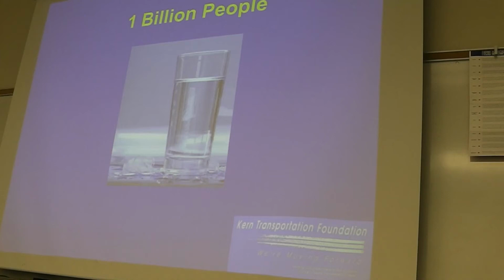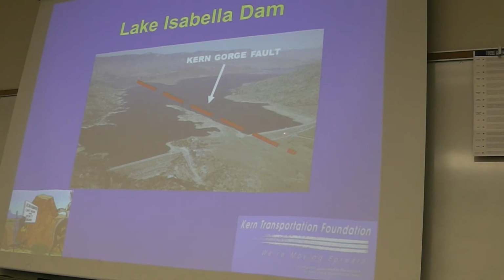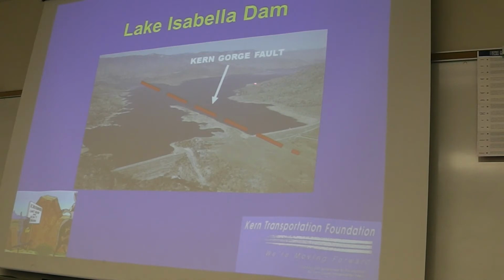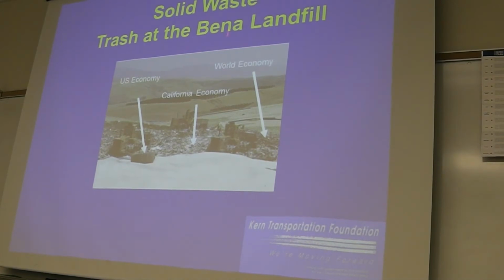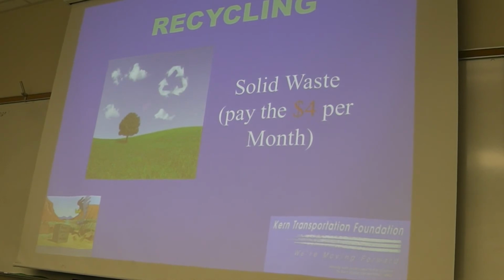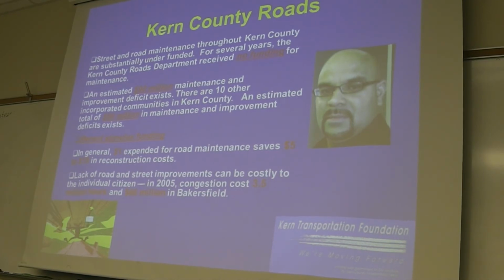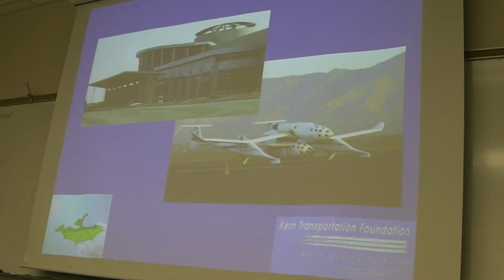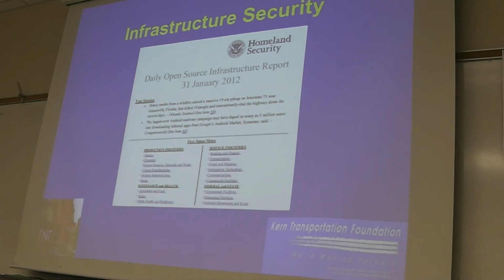Tony Lusich on California's Infrastructure part 2_001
Tony Lusich at CSUB on California's Infrastructure part 2